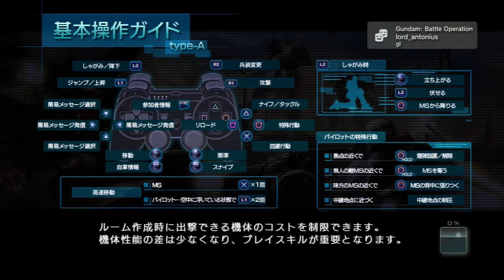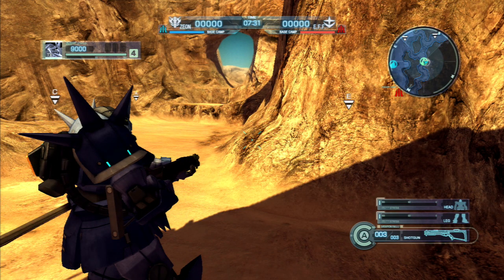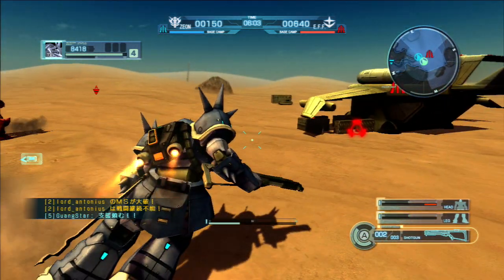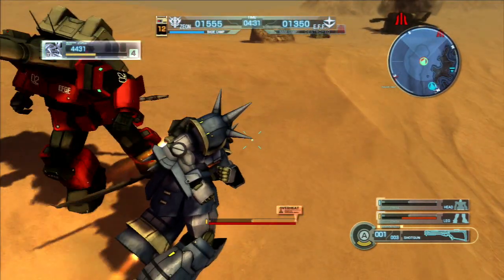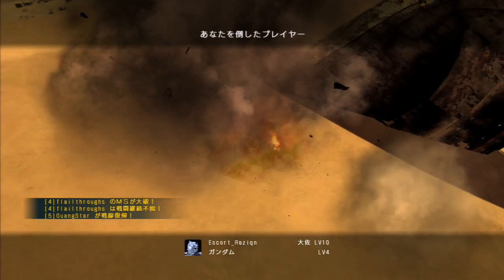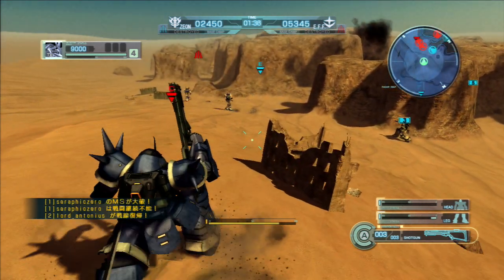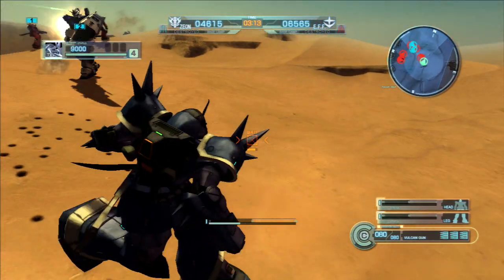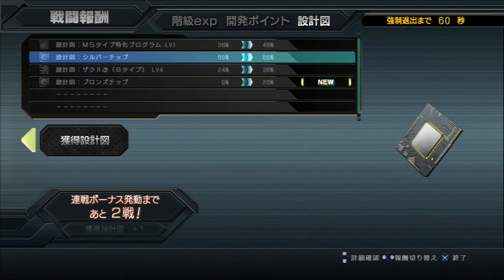Gundam Battle Operation (PS3): MS-08TX Efreet Gameplay!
takes out the regular Efreet with its so-so shotgun, and fails to execute advice from GuangStar effectively!

Thanks to BrightSlapped for hosting this game! Other YouTubers on this round include Escort_Reziqn/GundamFan520, lordantonius, seraphiczero/tieltavisvt, and more!

Sadly AzurasCry couldn't be with us today, but he's got some great GBO montages up

This and ALL my GBO videos come to us courtesy of my brother and fellow Flailthroughs gamer Isstvan82, thanks to use of his capture setup and PS3! for more Flailthroughs plus Horrible People Play Minecraft and lots more! Currently Isstvan's playing Another Century's Episode R. for Flailthroughs!